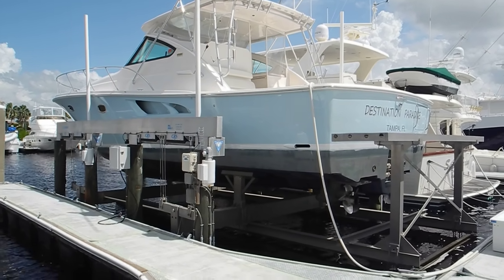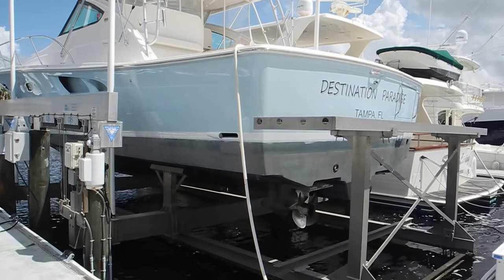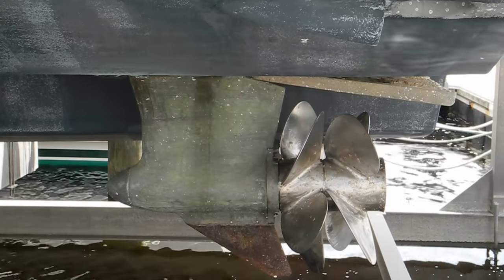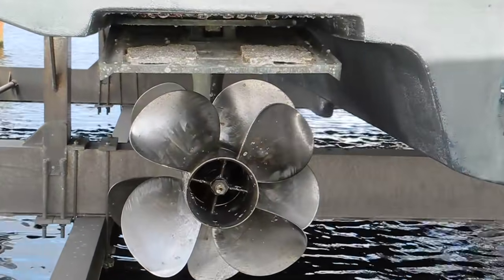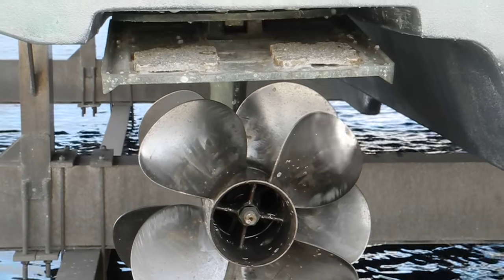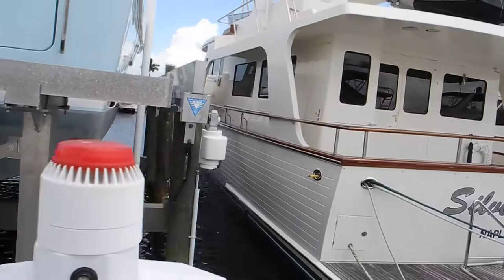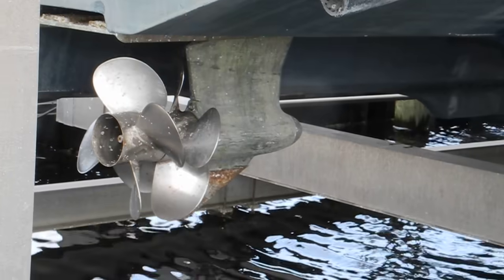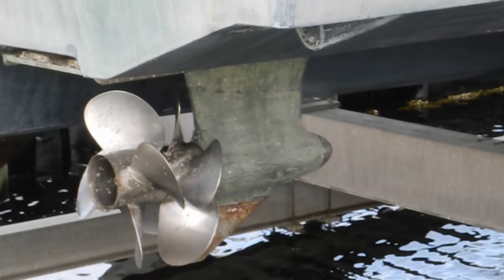Direct thrust POD drives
Where are the rudders? Why are there 2 propellers per engine? PODs are becoming more popular in the boating world and this is what they look like underwater. Two major brands to choose from include Volvo IPS and Cummins Zeus. Both are nicknamed as PODs.